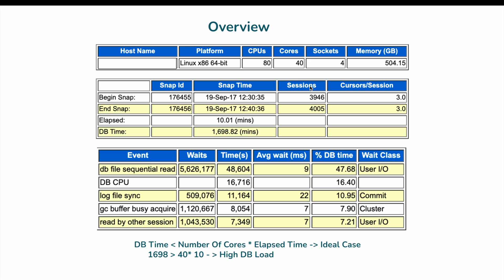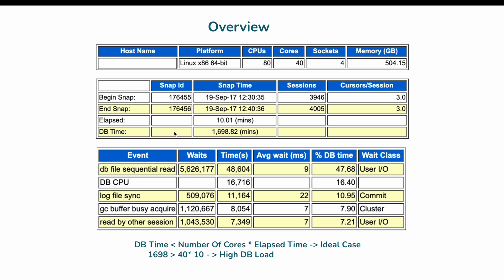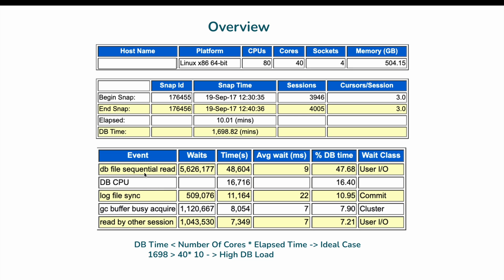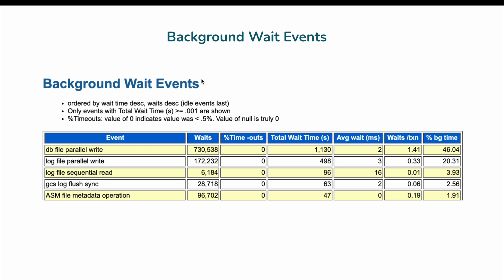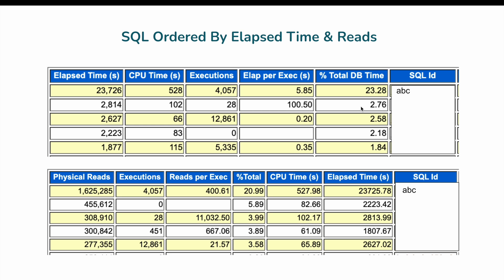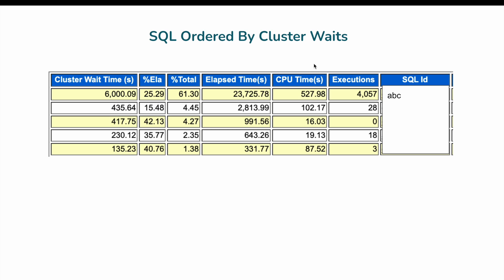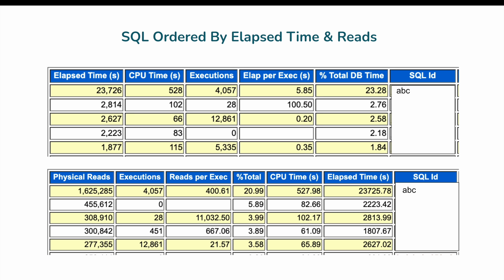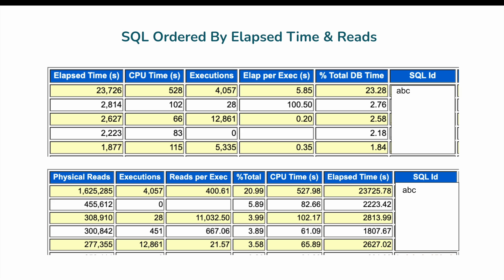How To Read AWR - Case Study 1 - High Disk Reads/IO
1) Oracle SQL Performance Tuning and Optimisation: Its all about the Cardinalities

2) Oracle SQL and PL/SQL Performance Tuning: Query Tuning and Optimisation

3) SQL: 3 books in 1 : Learn SQL Basics for beginners + Build Complex SQL Queries + Advanced SQL Query optimisation techniques

1) SQL TUNING (COVERS ORACLE,DB2 & SQL SERVER)

Udemy Course Module:

Introduction
Execution plan
Access Methods
Join Methods
Cardinality
Histograms
Fundamental Approach For Query Tuning
Hints
Baselines
Useful Scripts
Case Studies

Help us to grow by surfing your favourite products on Amazon